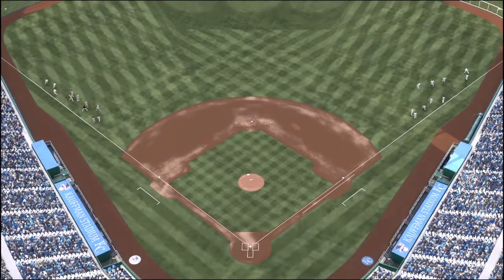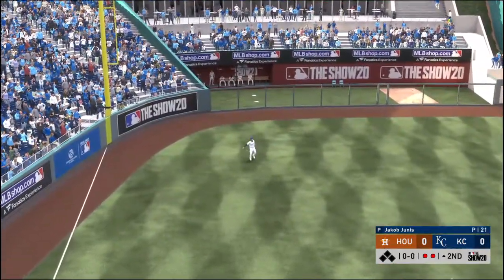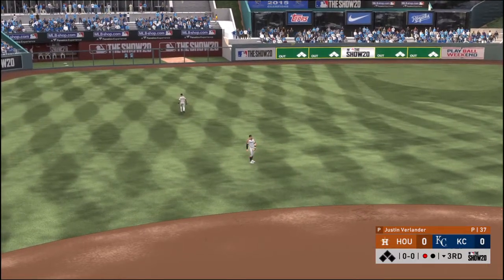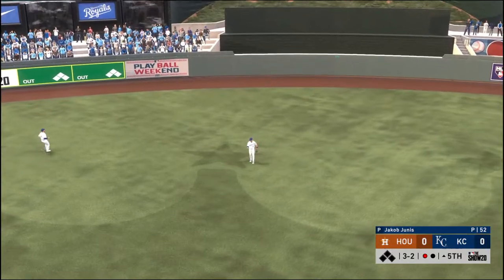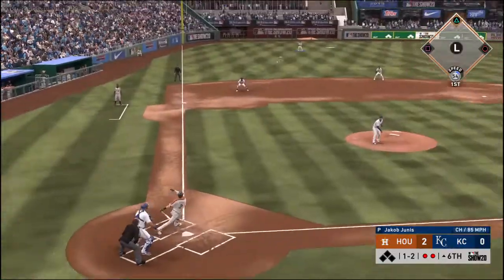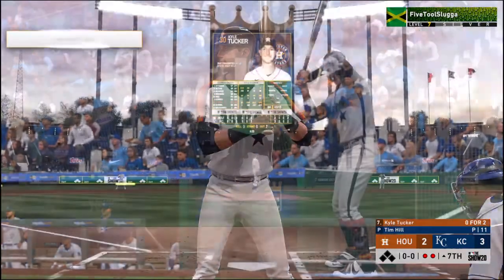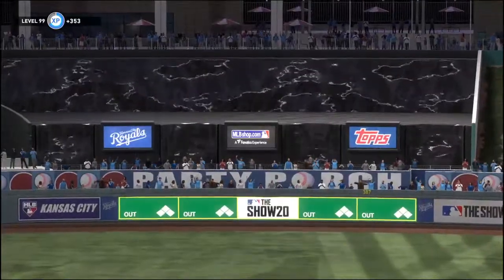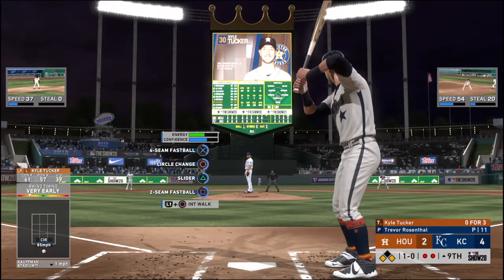S12G36/114 - HOU vs KC